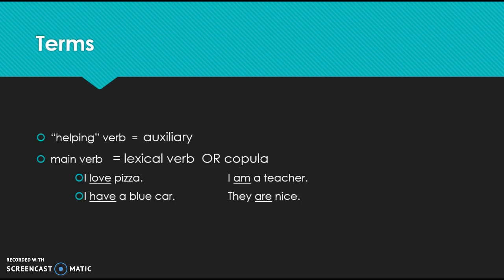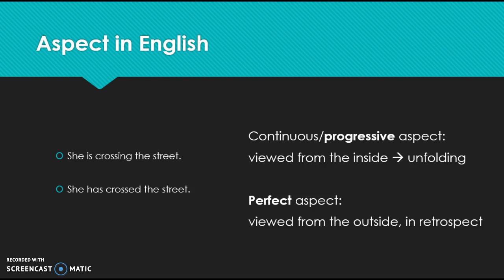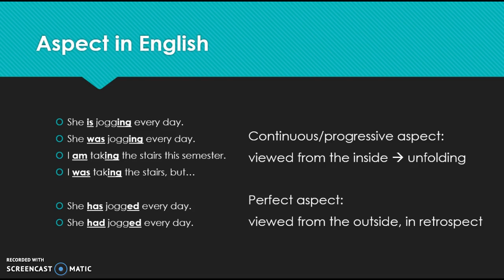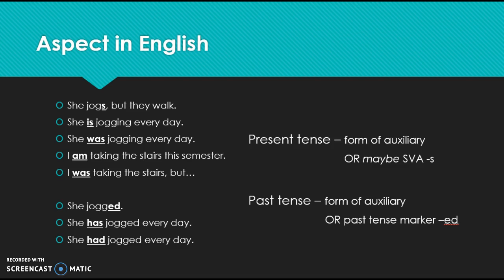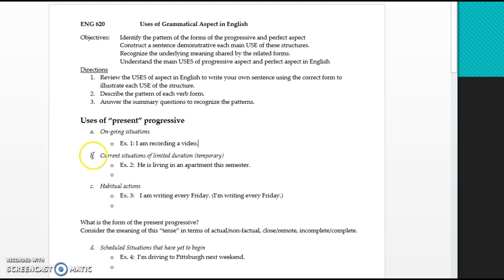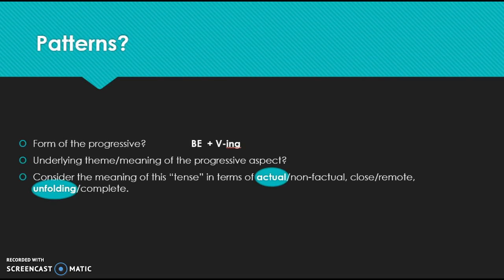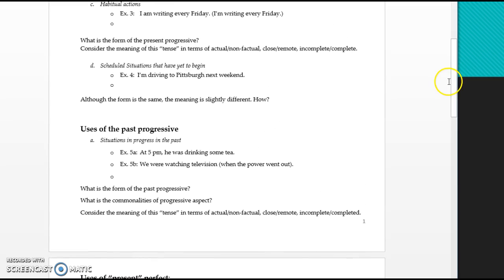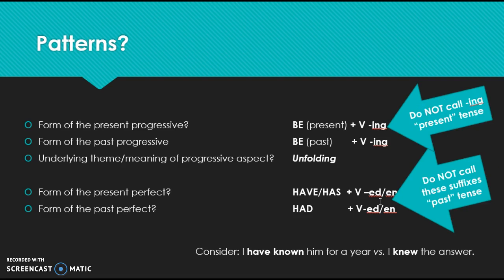Aspect in English (part 1)